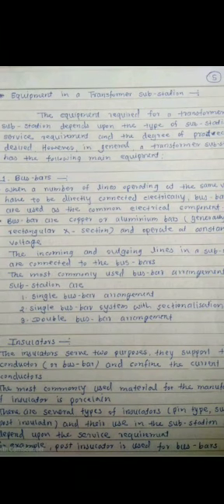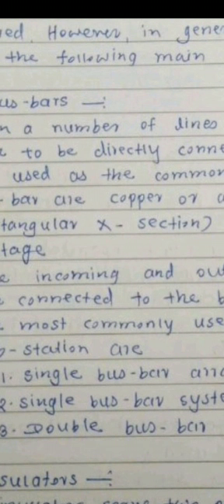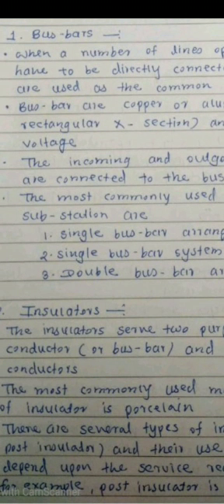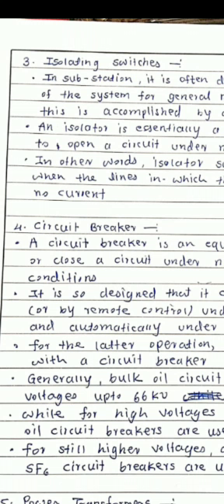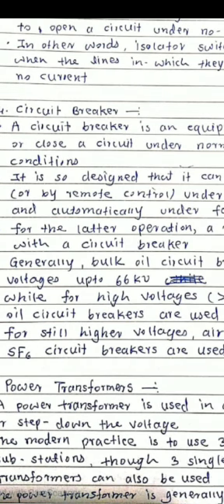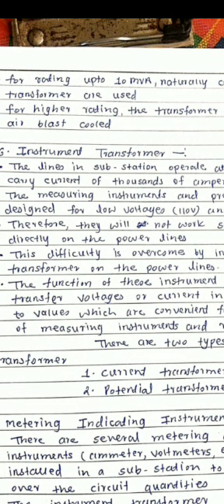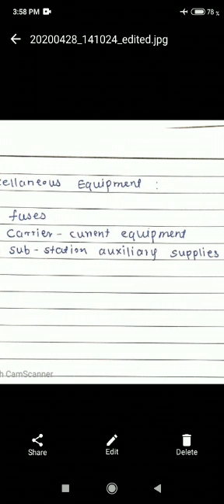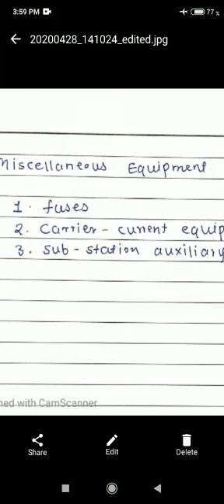Power System-II Lecture 15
Substation